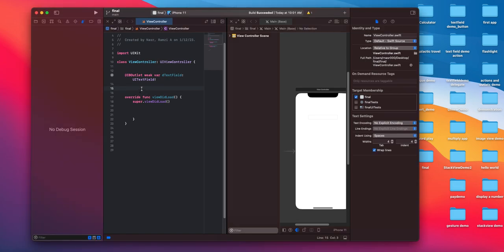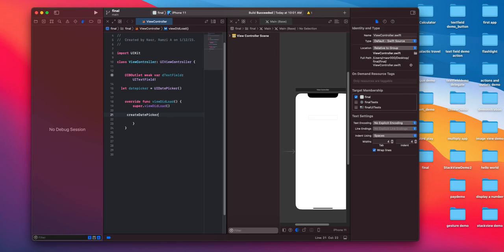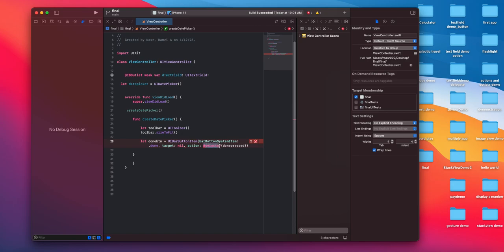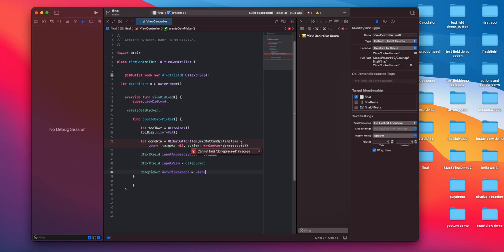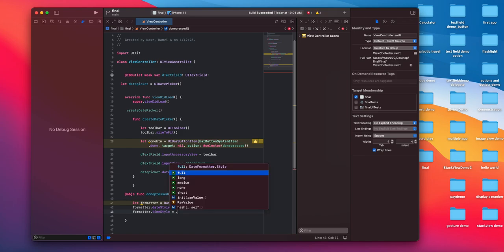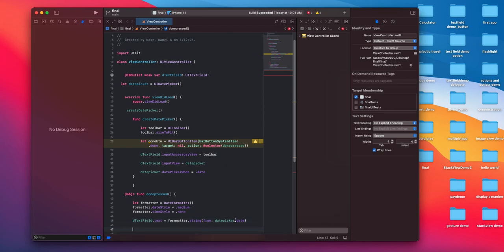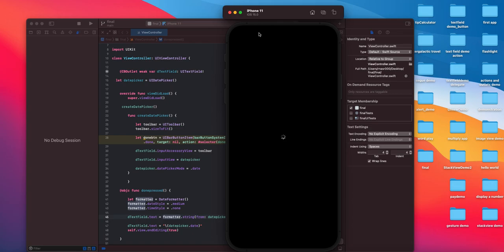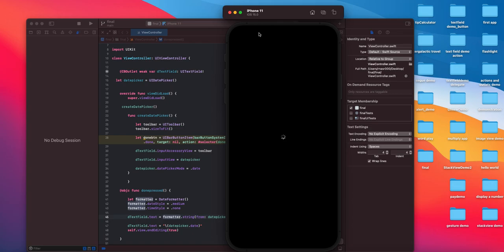Swift Date Picker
Screencast Tutorial
By Ramzi